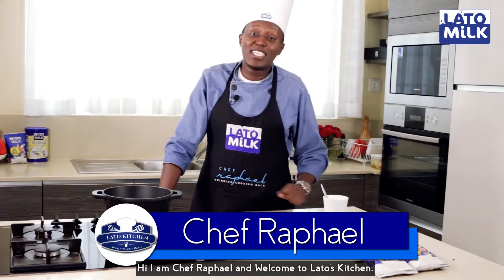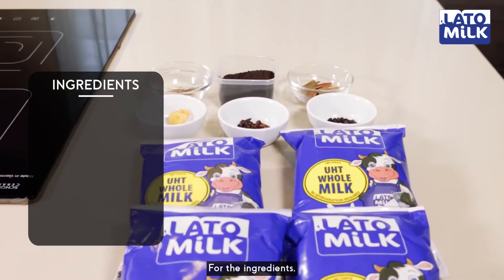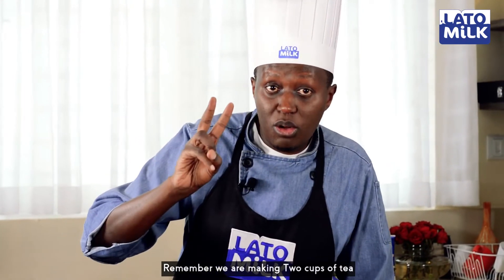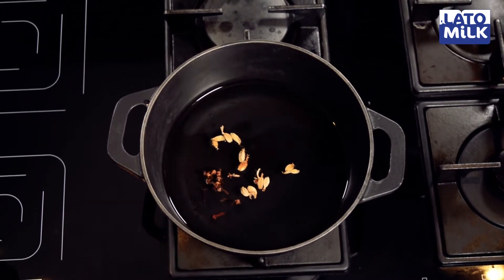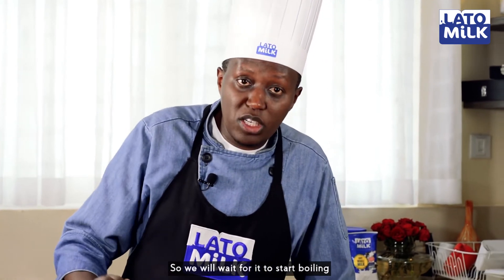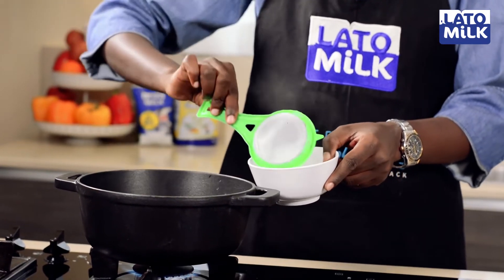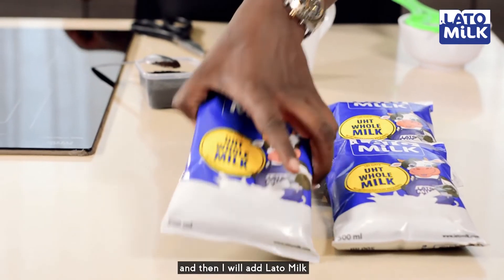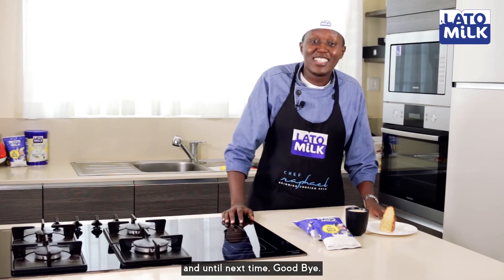How to Make Masala Tea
A delicious way to enjoy your tea using whole spices